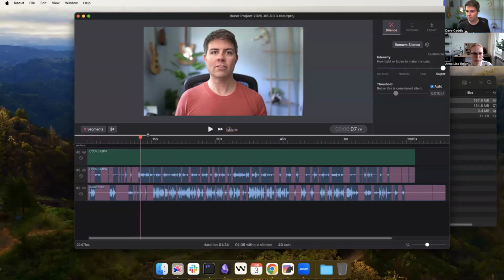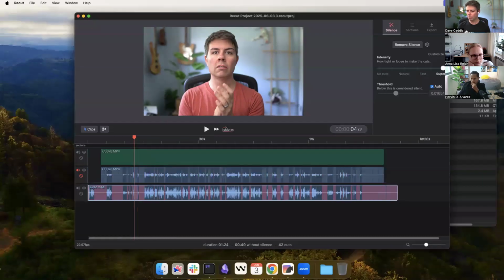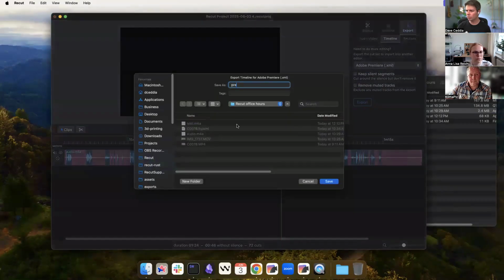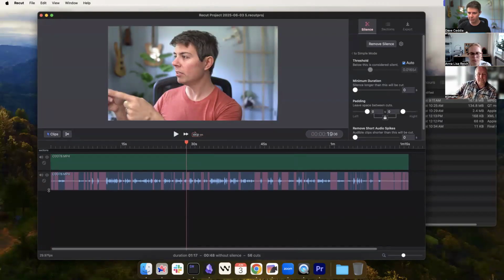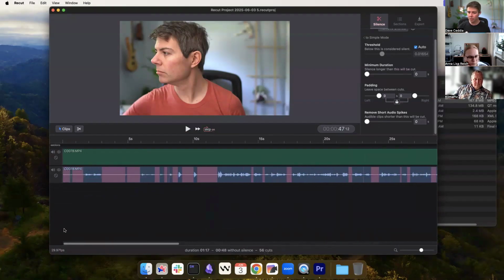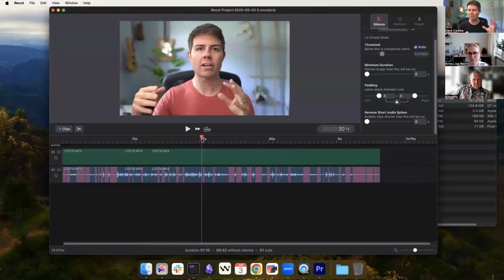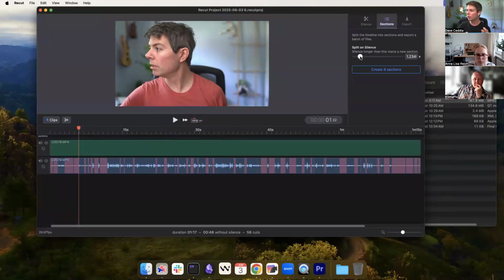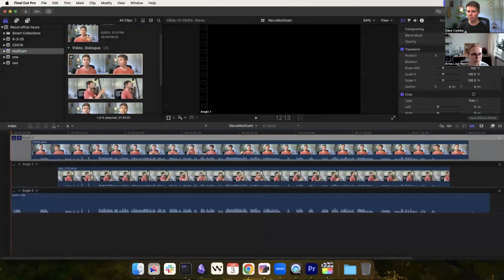Recut Office Hours (first ever)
I sent out an email with an invite to come ask questions, and some people actually came and asked questions! Thank you all for coming. We covered some good stuff in this session.

I mentioned the Recut download link if you need to download the latest version, which is

00:00 Welcome
01:03 Editing and syncing separate Audio and Video
04:48 What if Video is out of Sync with Audio?
05:39 Audio Quality Improvement Feature Idea
07:25 How to Upgrade from Old Mac-only Recut
08:27 Editing audio-only files
08:40 Importing into Adobe Premiere
10:34 How to choose the best settings
15:55 Manual Editing and Adjustment Tools
19:18 How long is the video after cutting?
20:09 Remove Silence button and its settings ⚙️
21:14 Sections Tool
22:43 Send To Final Cut feature idea
23:01 Importing Multiple Timelines into Final Cut
23:54 Multicam Editing Demo
26:16 Background Noise Removal feature idea